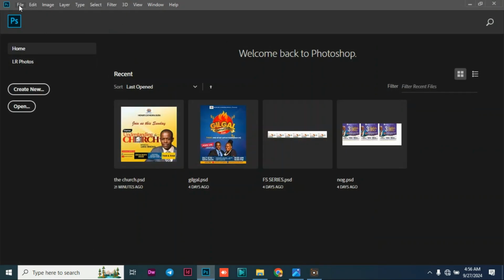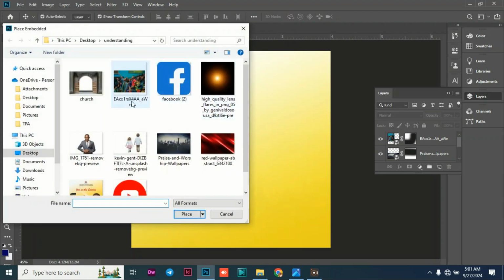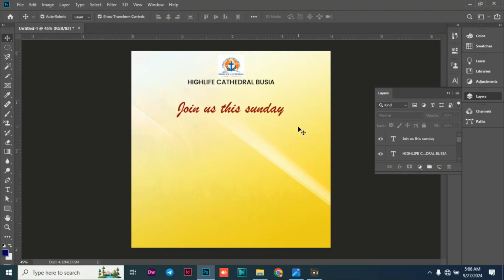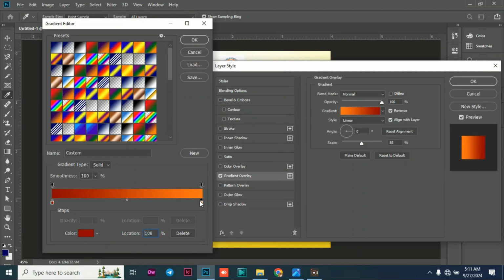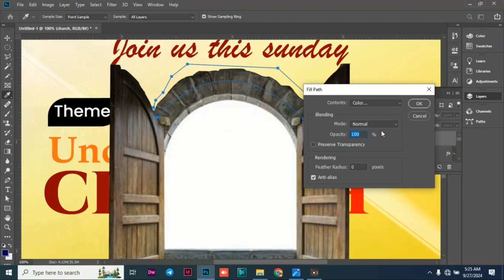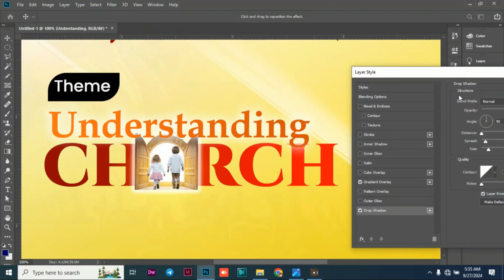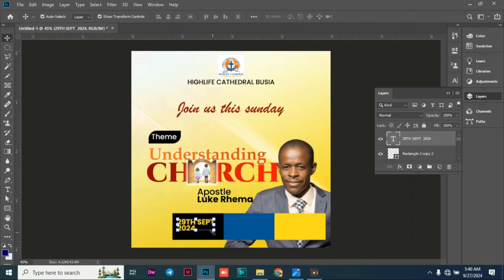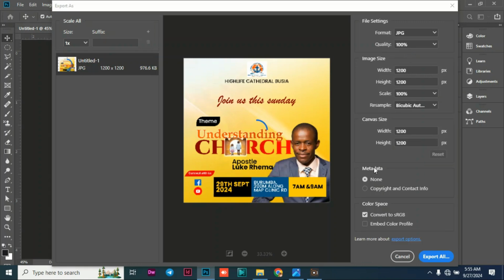DESIGN A CHURCH FLYER USING ADOBE PHOTOSHOP